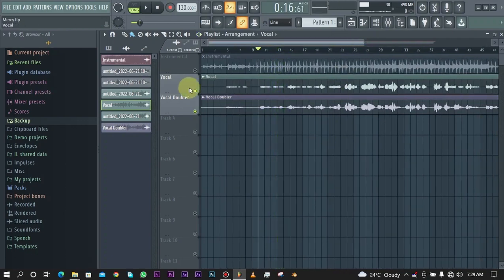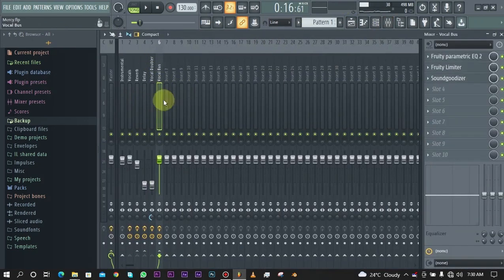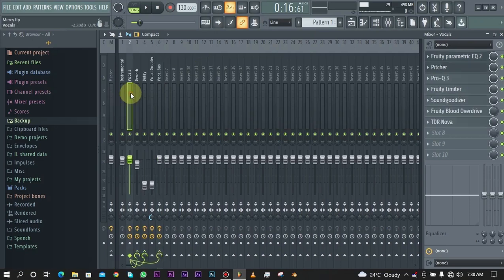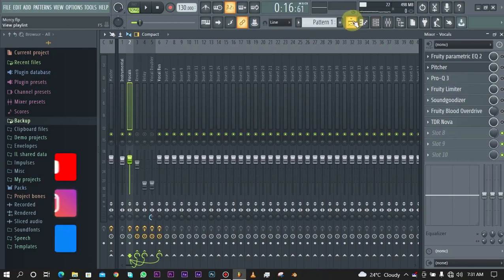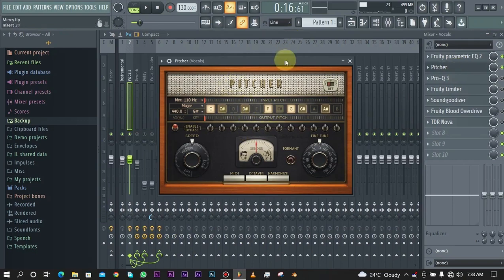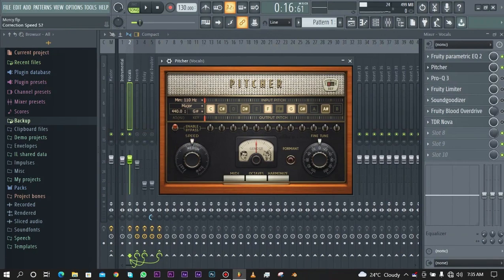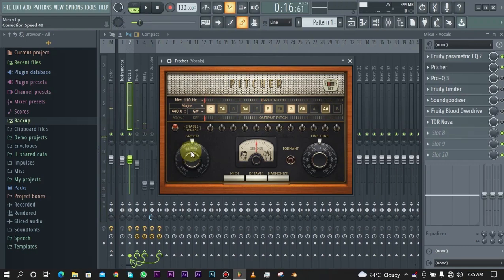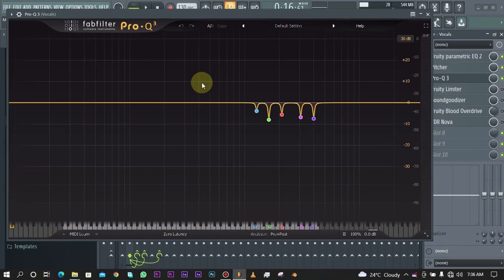How to Mix Vocals In FL Studio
Hello Music Producers. In this video, I'm going to be showing you how to mix vocals in FL Studio.